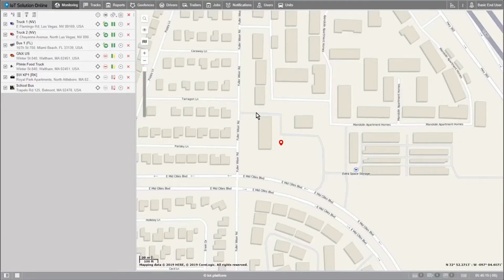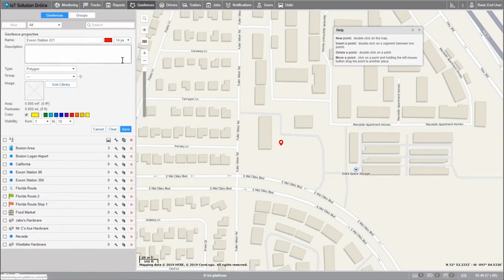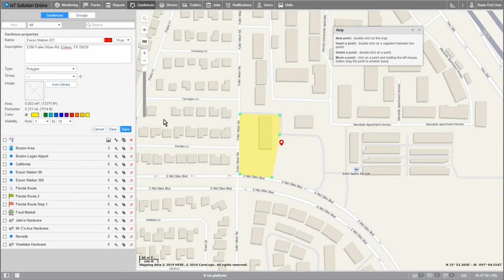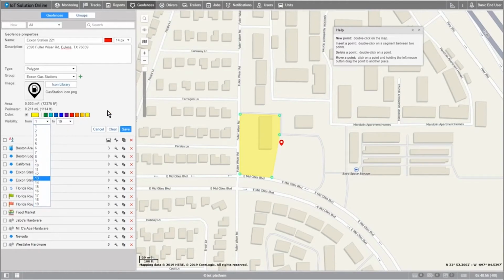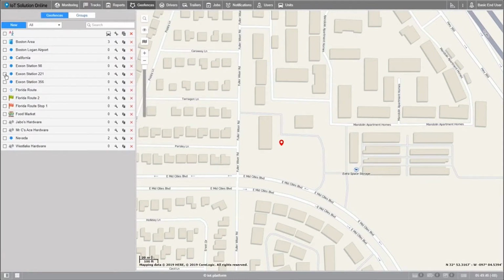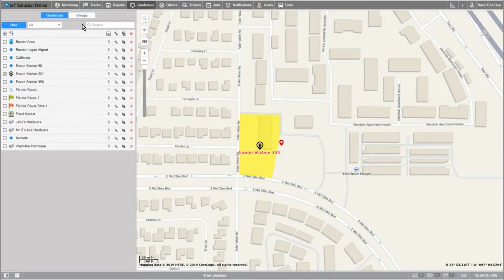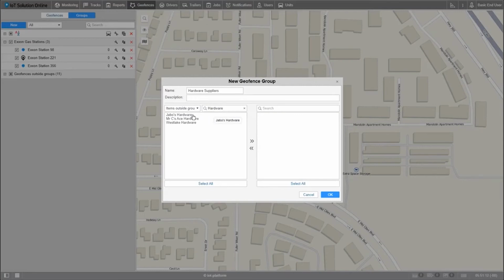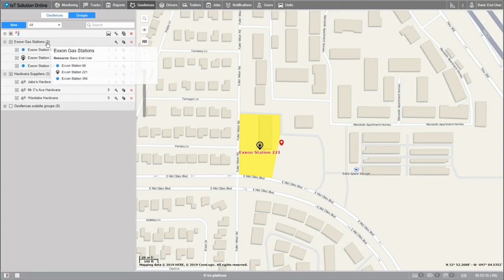AXIA GPS, Geofence Tab